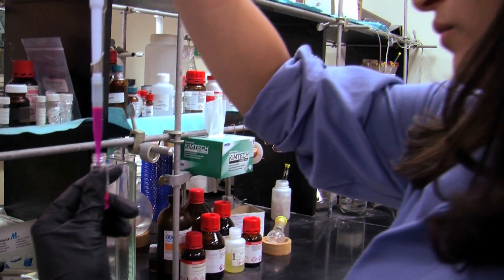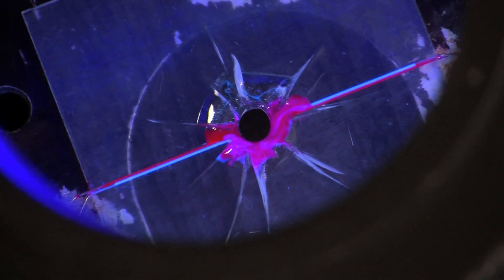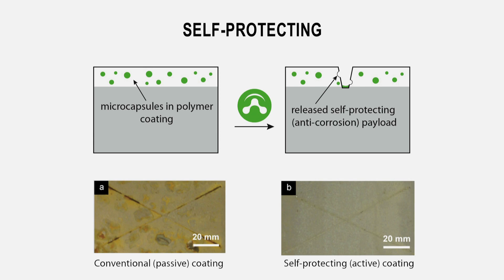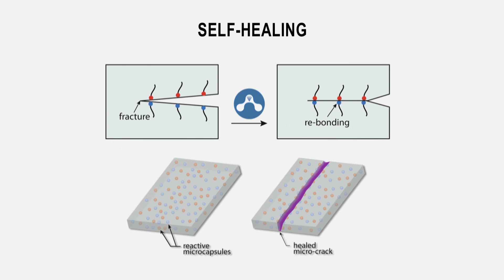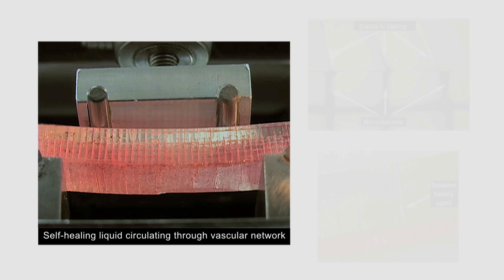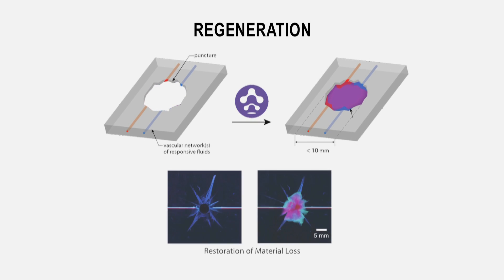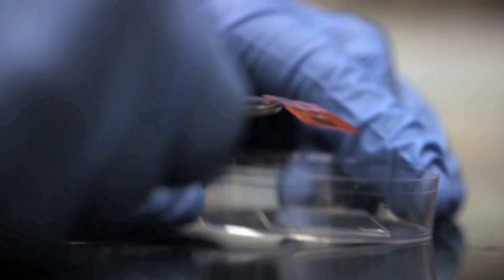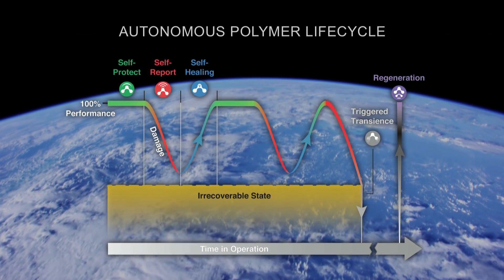Polymers That Self-Protect, Self-Heal, and Self-Destruct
Pioneers in the field of autonomous materials discuss the current state-of-the-art in autonomous polymers that can self-protect, self-report, self-heal, regenerate, and finally trigger their own decomposition for recycling.

This research is conducted by the members of the Autonomous Materials Systems group at the Beckman Institute at the University of Illinois.  The leaders of the group are Aerospace Engineer Scott White, Materials Scientist Nancy Sottos, and Chemist Jeffrey Moore.

This work is reviewed in the latest issue of NATURE Insight.  To learn more, please visit: